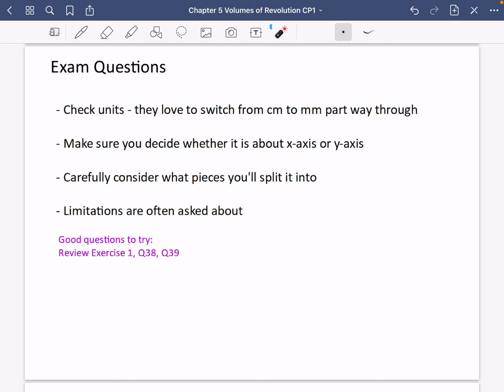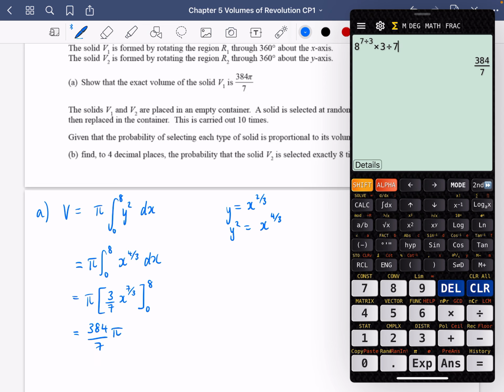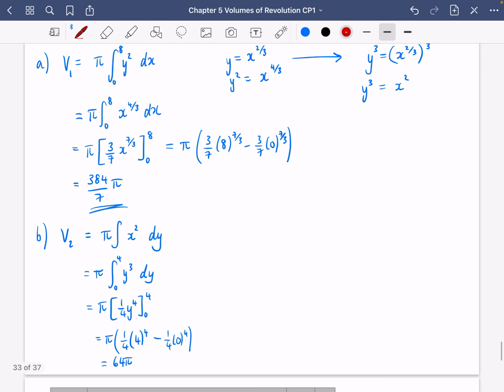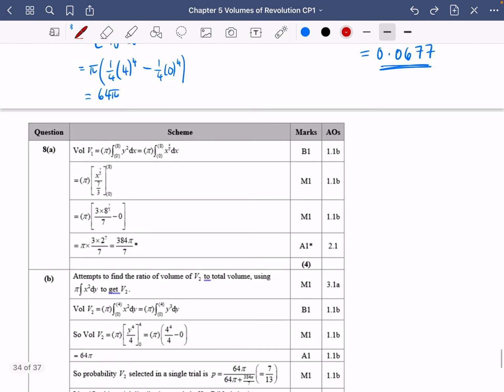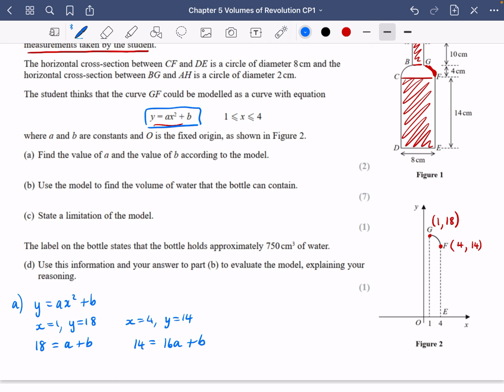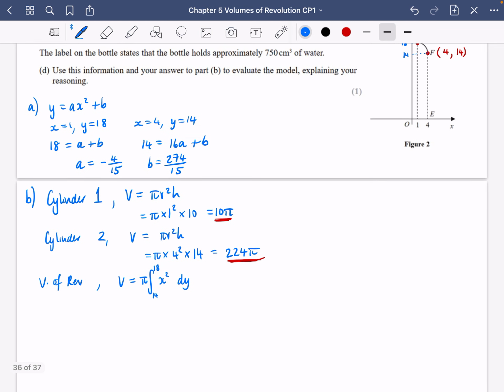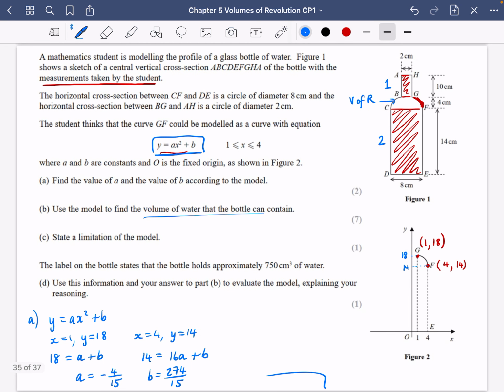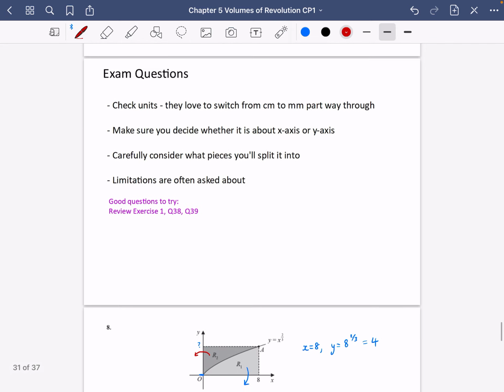Volumes of Revolution 6 • Exam Questions • CP1 Ex5 ExamQs • 🏅